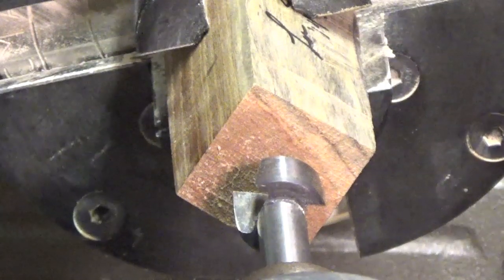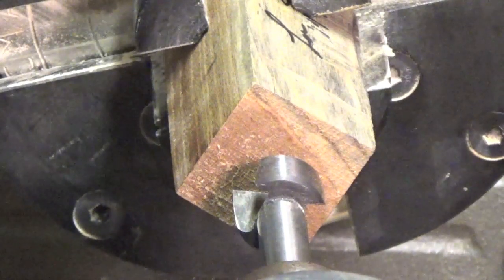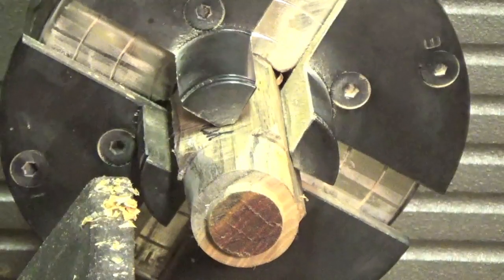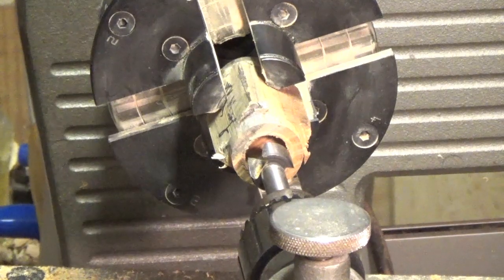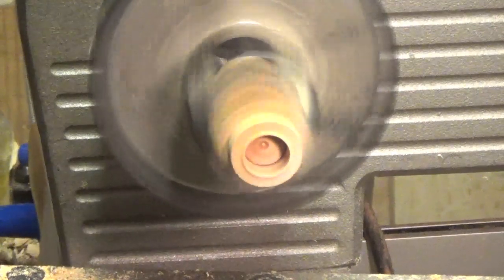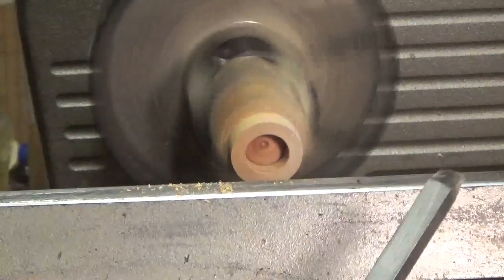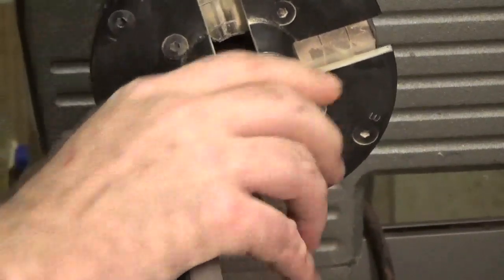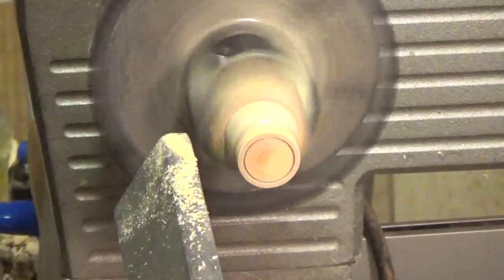Woodturning: A Ring And A Story (Not Romantic)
I turn wooden rings and tell a short story about a different wooden ring. The story isn't romantic.